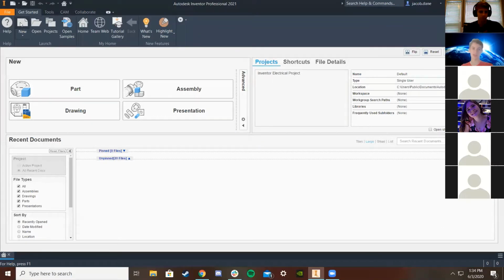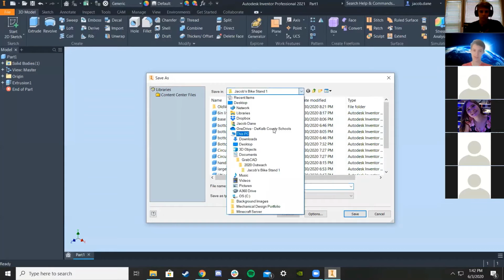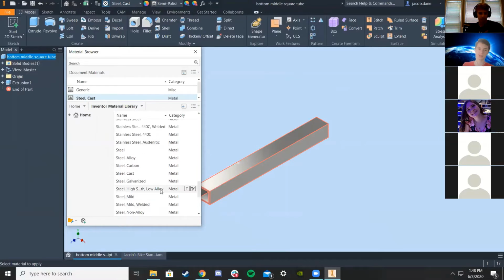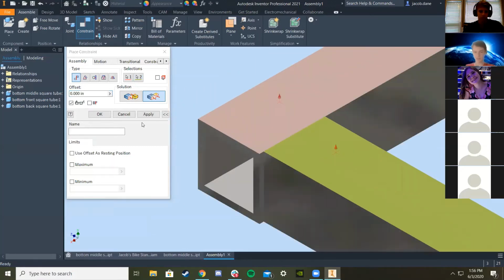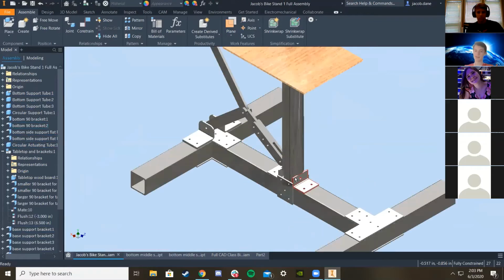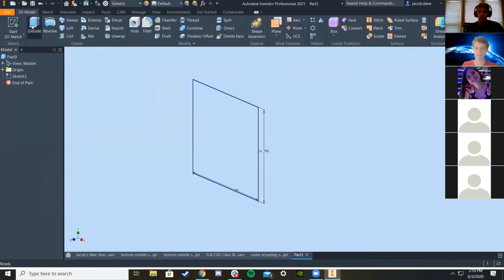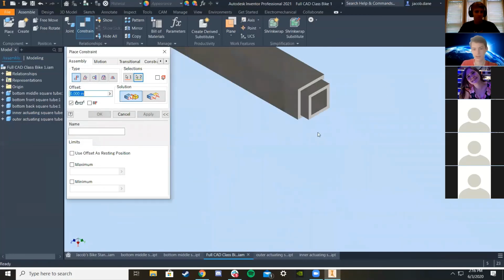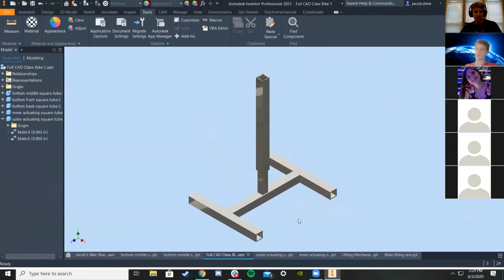Wildcat 5e Autodesk Inventor Training Ep. 2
In this zoom training, we begin to CAD a bike stand that will enable us to work on the bottom of the robot, and lift up the robot.